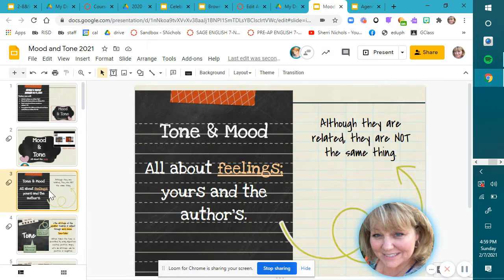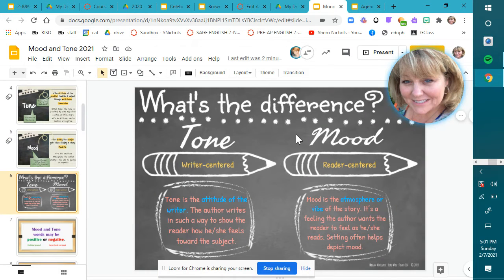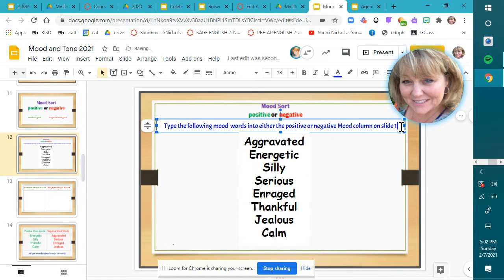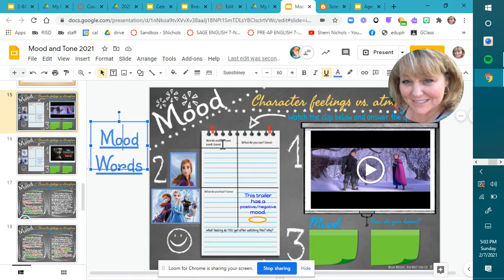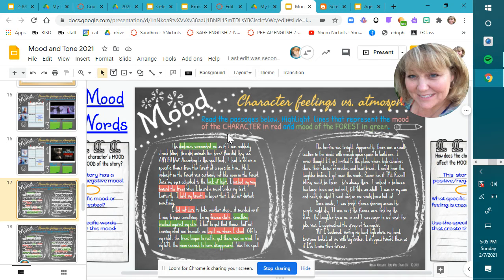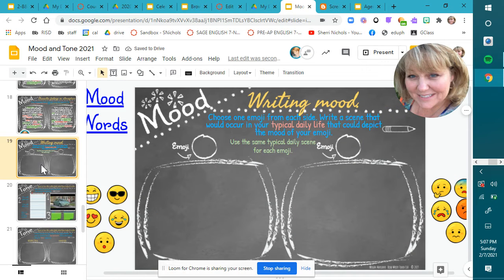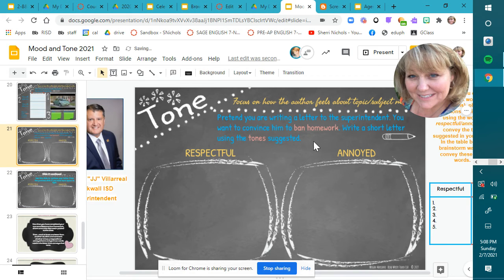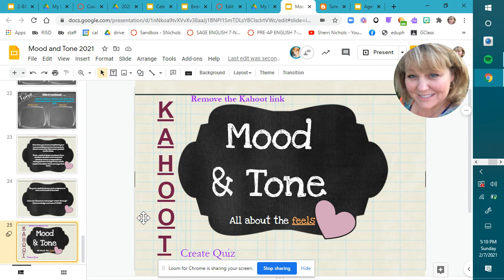Mood and Tone Assignment